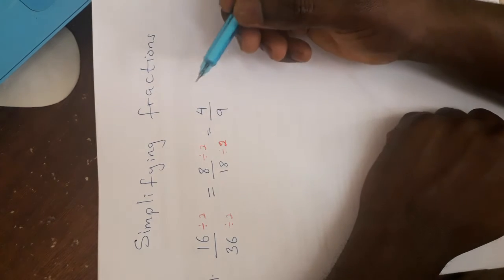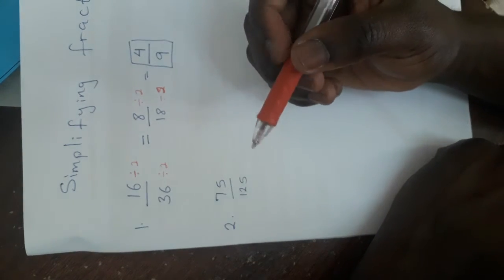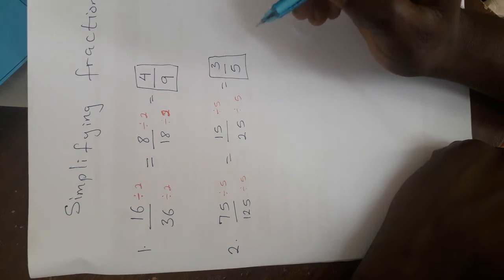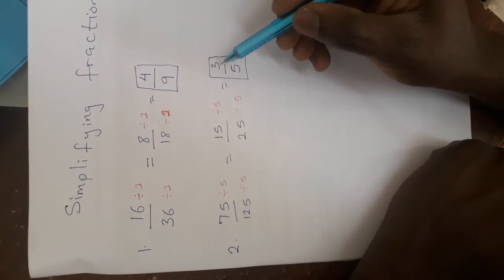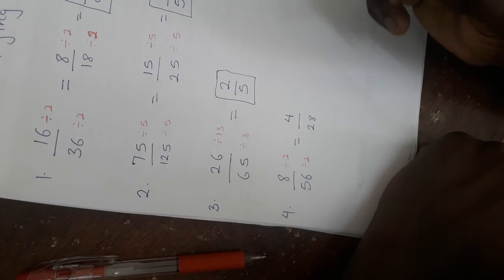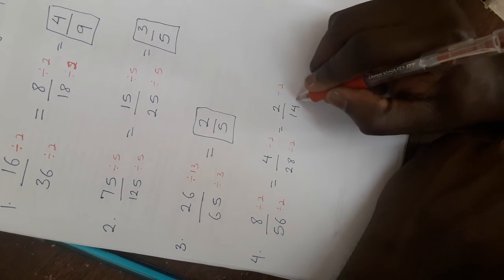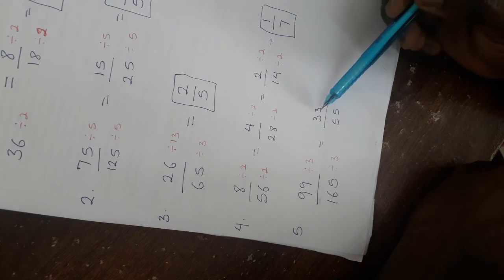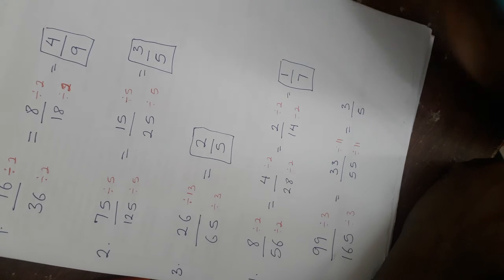Simplifying Fractions to simplest form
This video describe the step by step of how you can simplify fractions to its simplest form